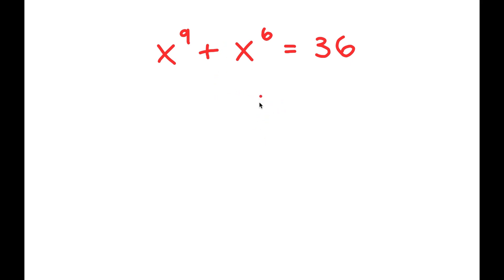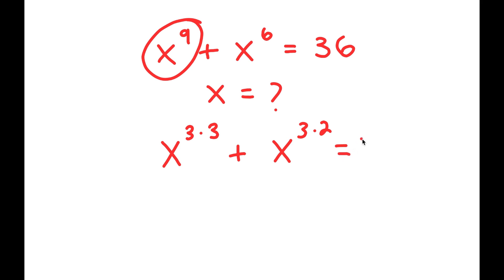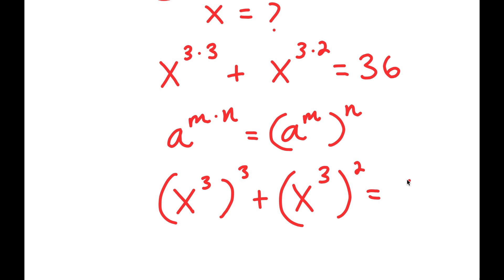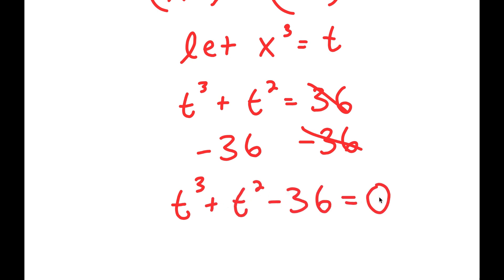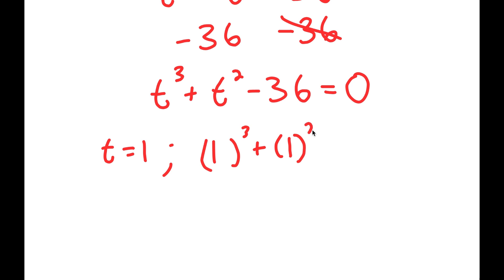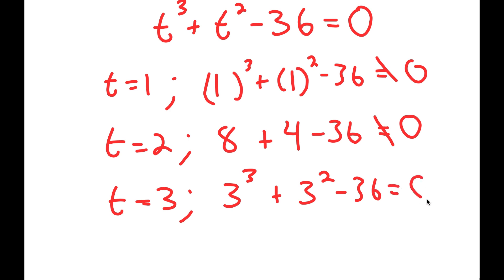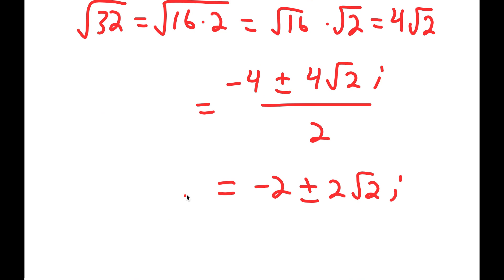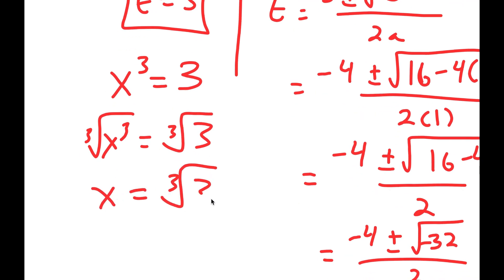What is the value of X in this Problem ?